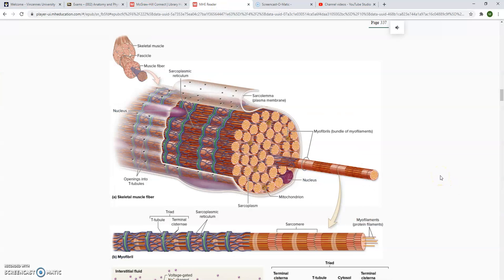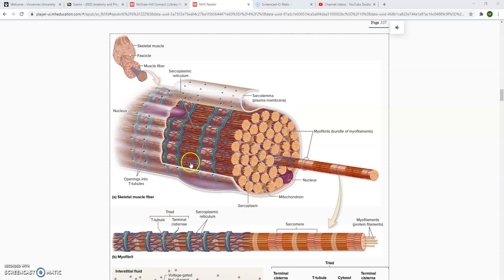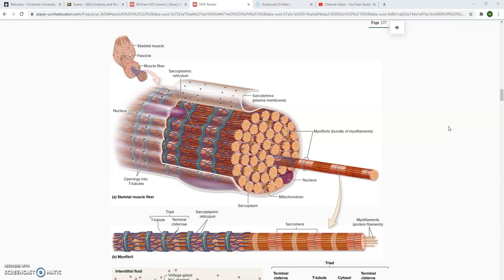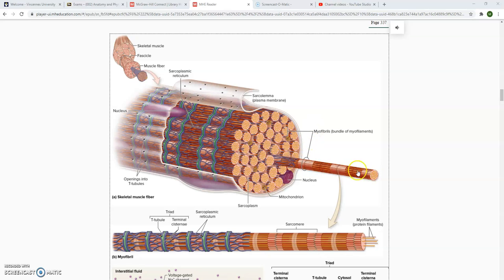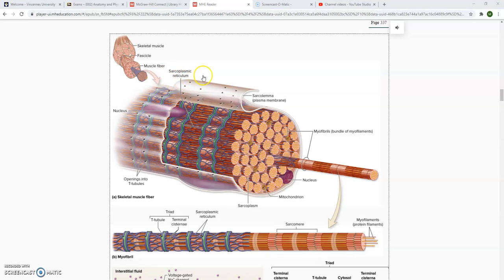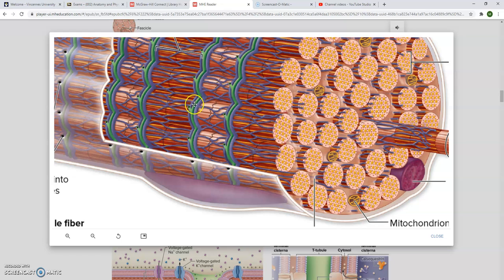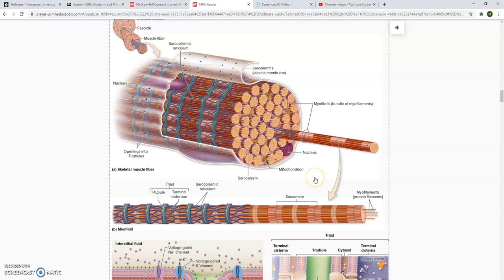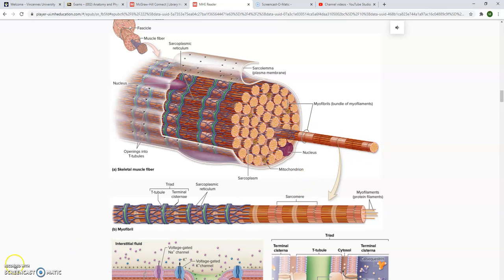Skeletal Muscle Cell Anatomy